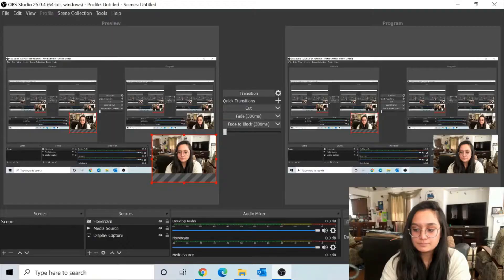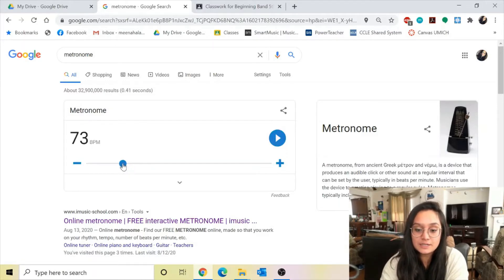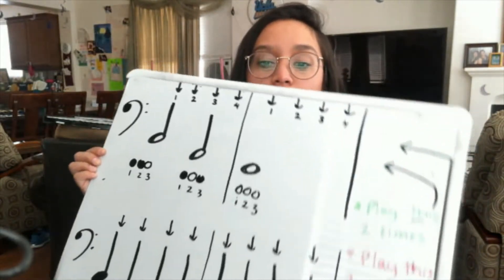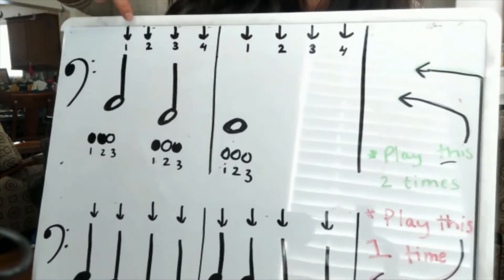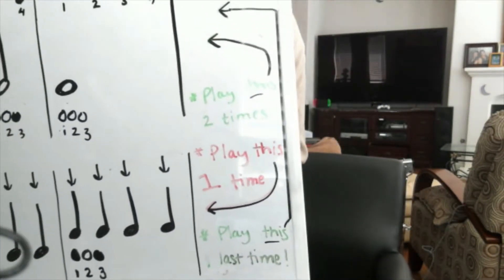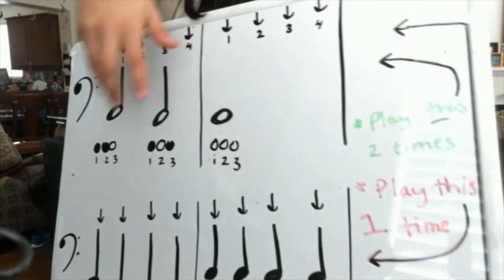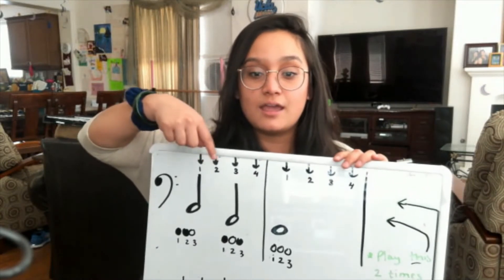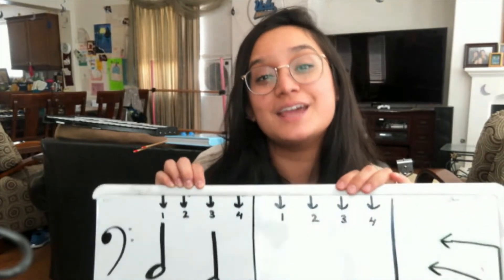Saxophone - Hot Crossed Buns Tutorial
Check out this IN-DEPTH tutorial of how to play and perform HOT CROSSED BUNS!